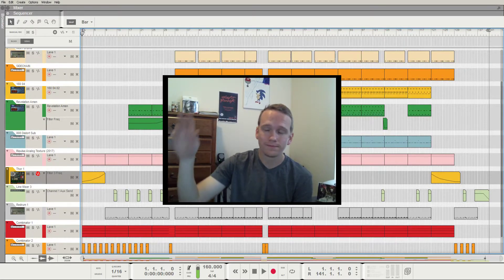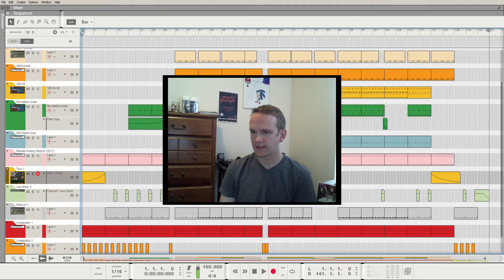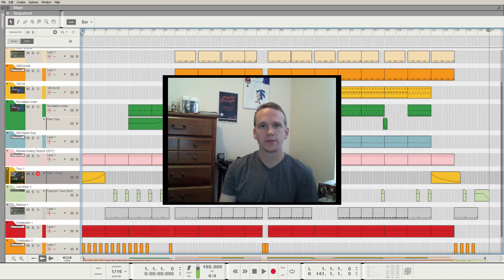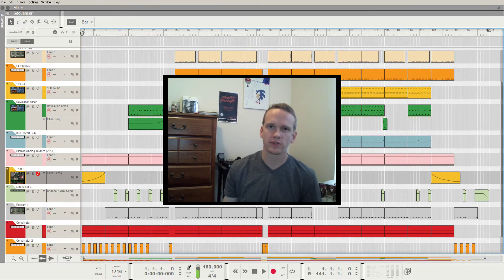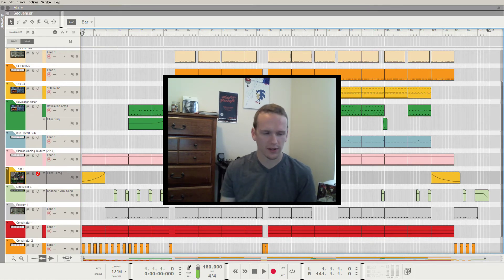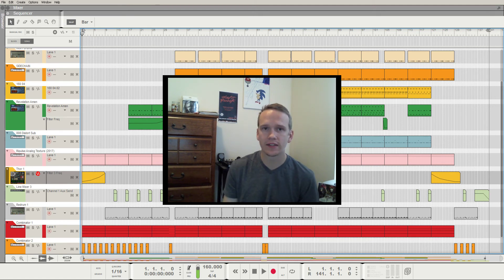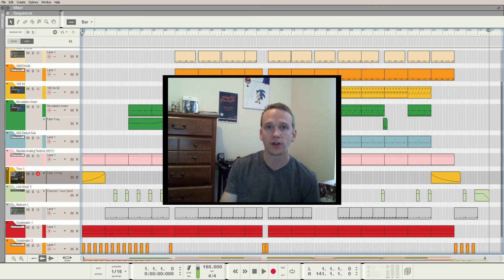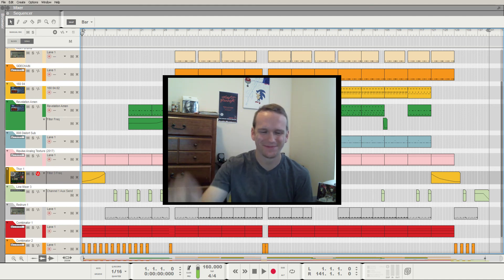Constrain Yourself To Progress Your Music Production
Sometimes, you have to take options away to grow in music production. I wanted to talk about a few ways to set constraints on yourself and your music to help progress it in new ways.

What are some strategies that you use with your music?